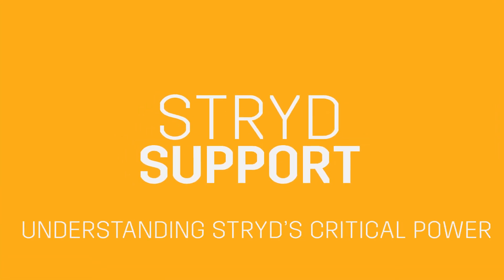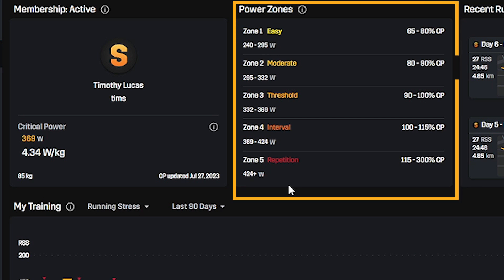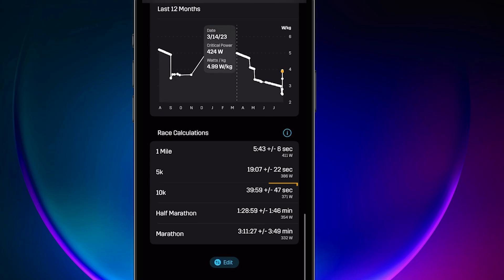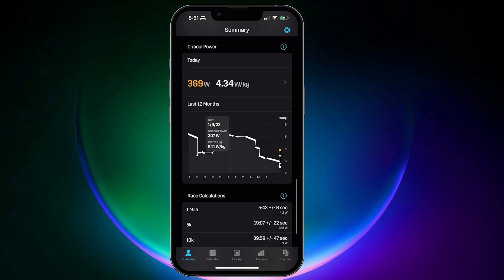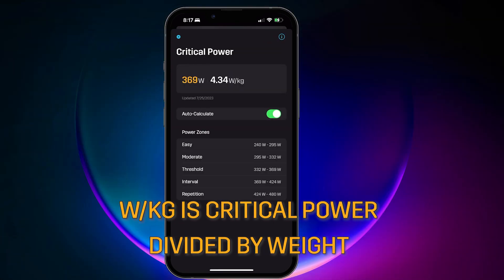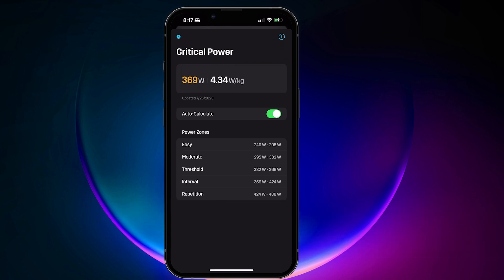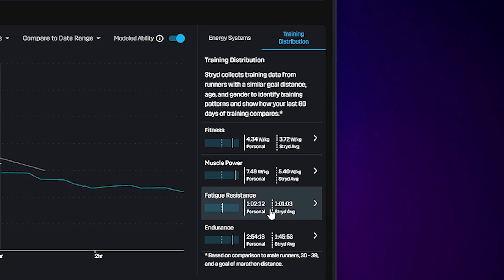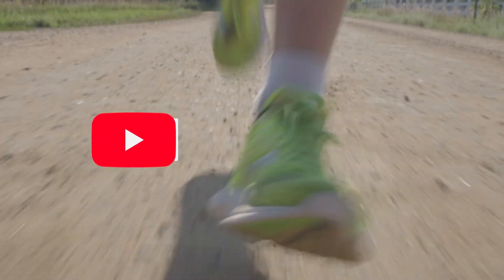Understanding Stryd's Critical Power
In this video, we define what Critical Power is and where to find it in the Stryd ecosystem.